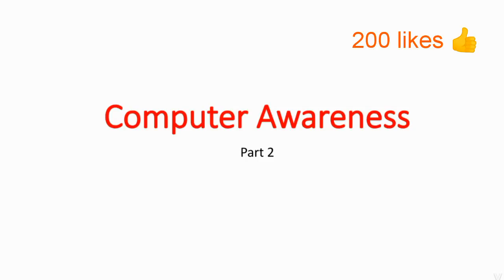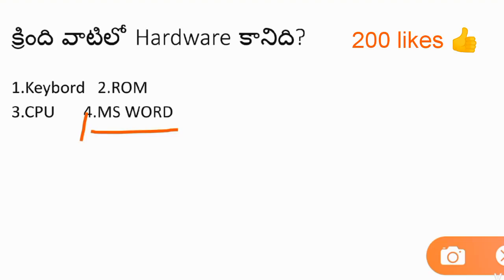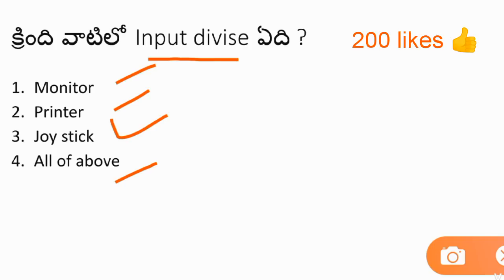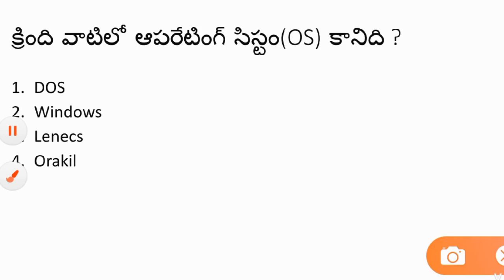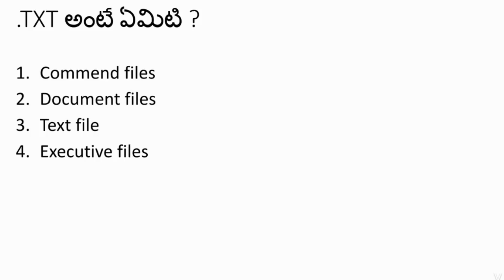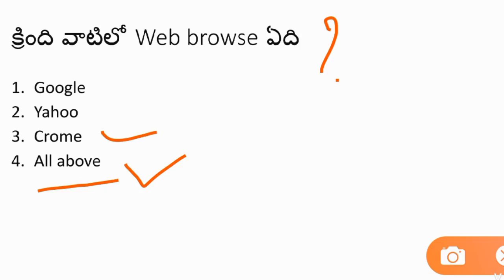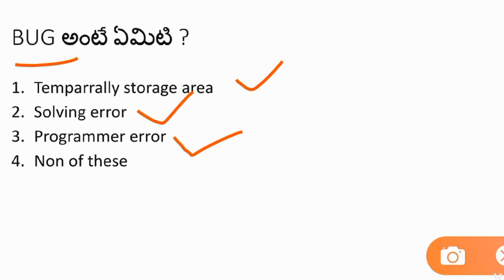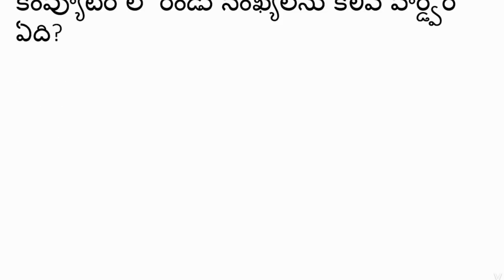TSSPDCL 2019 || COMPUTER AWARENESS || ముఖ్యమైన ప్రశ్నలు|| పార్ట్ 2